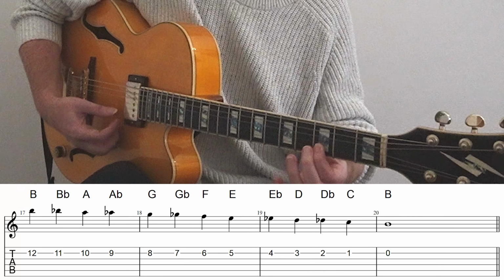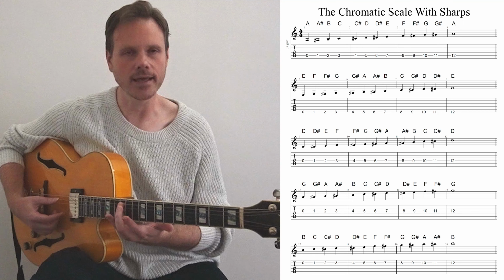The Chromatic Scale on Guitar Explained – The Boring Stuff That Actually Works (Part 2)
🧠 The Boring Stuff That Actually Works – Chromatic Scale (Part 2)

Learn the chromatic scale on guitar the right way — build mental command over the guitar fretboard, control, and accuracy with this essential guitar exercise. This is where real progress starts: the boring stuff that actually works.

Welcome to The Boring Stuff That Actually Works, a new guitar series designed to take you from point B to point C — from beginner to intermediate guitarist.

In Part 2, we continue with the chromatic scale, one of the most powerful yet overlooked exercises for developing finger independence, synchronization, clean technique and of course, a strong base for understanding your guitar and music in general.

If your playing feels stuck, this lesson will help you rebuild your foundation the right way. It’s not flashy — but it’s the stuff that actually makes you better.

How to play the chromatic scale on guitar (step-by-step)

Why this “boring” stuff is the real key to progress

🎸 Struggling to level up on guitar?

It’s the step-by-step guide that could finally get you over the hump.

Chapters:
The Scale on the G String - 0:49
The Scale on the A String -  2:54
The Scale on the E String - 3:31
The Scale on the D String - 4:00
The Scale on the B String - 4:23
The Scale on the High e String - 4:42
Recap - 5:25
Pep Talk: 7:55

🎵 CHARTS, CHORD CHARTS, TABS & EXCLUSIVE CONTENT — AND TO HELP KEEP FREE GUITAR LESSONS COMING: